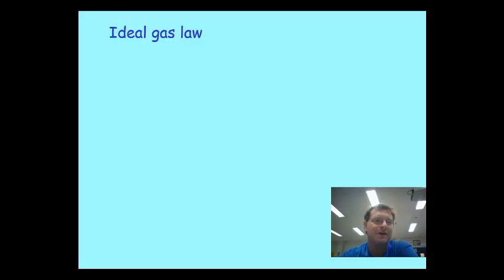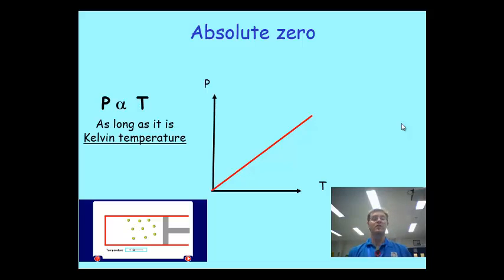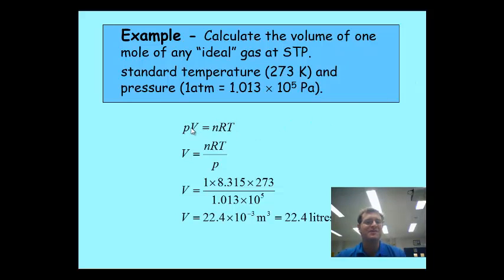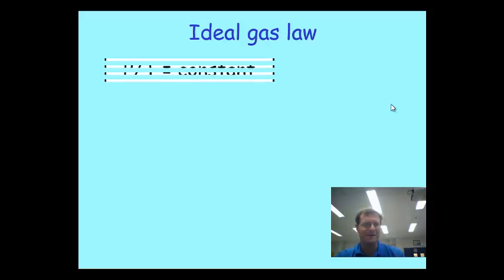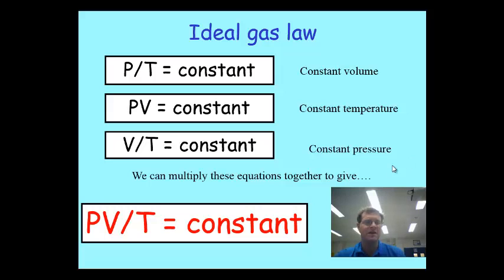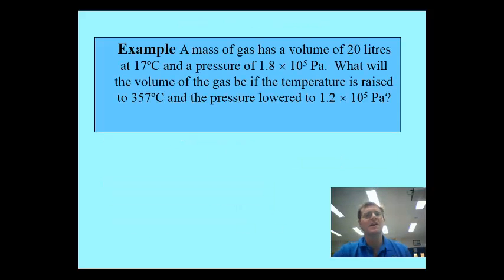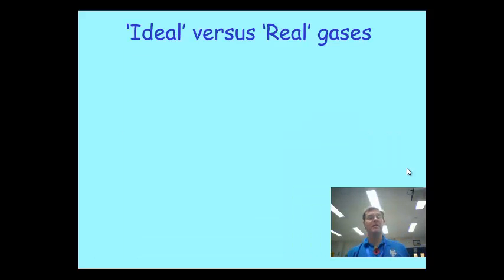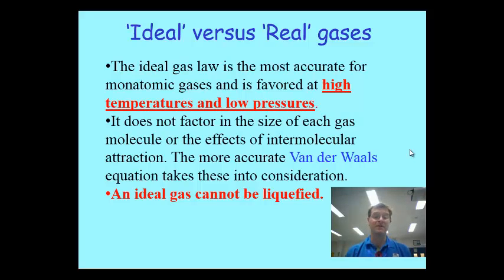Ideal gas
An explanation of the ideal gas law and how it can be applied with each of the gas laws.